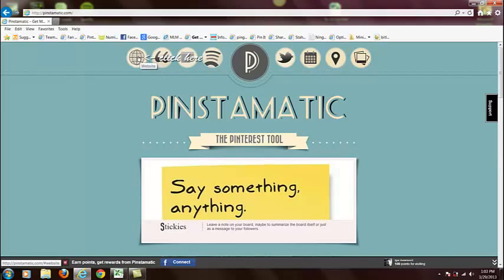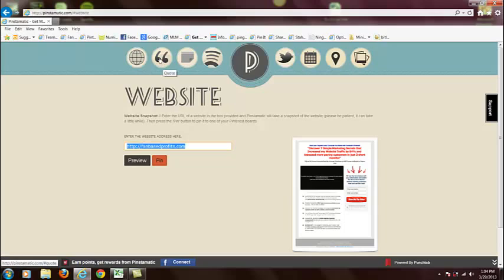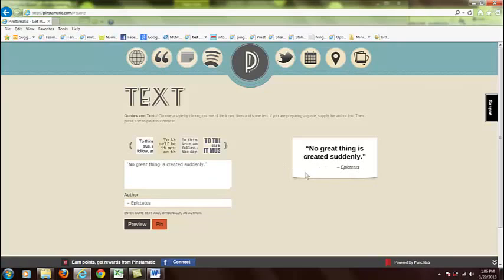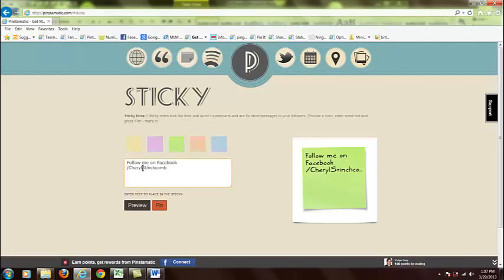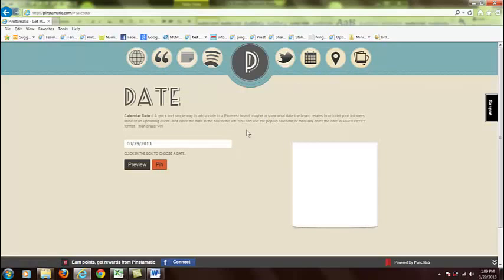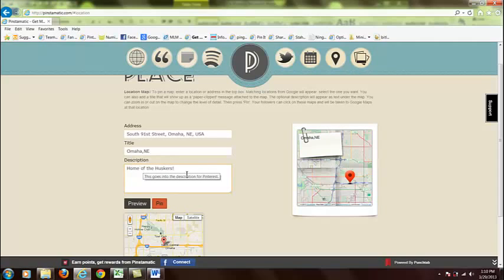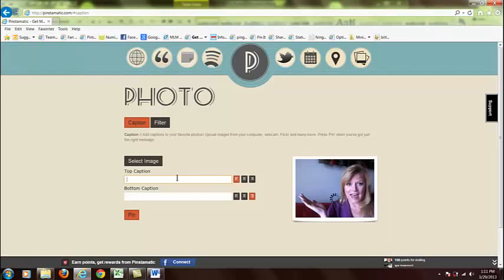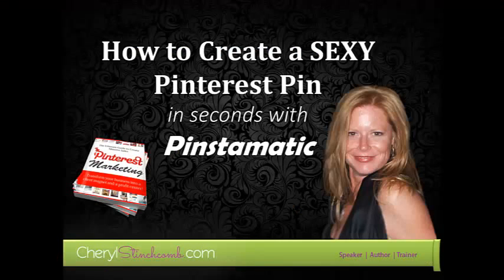Pinterest Pinstamatic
Do you need some fresh, new ideas for your Pinterest Pins?  Don't look any further, this is a great resource.  So go get creative on Pinterest!